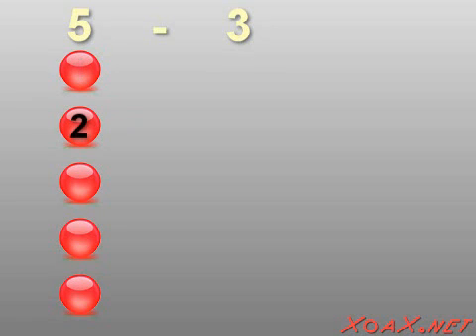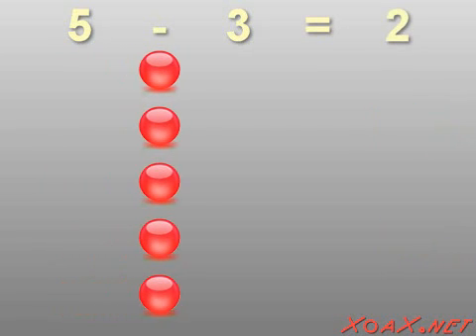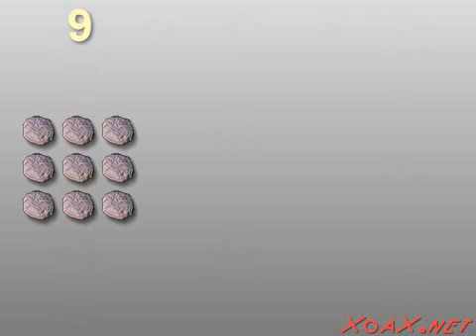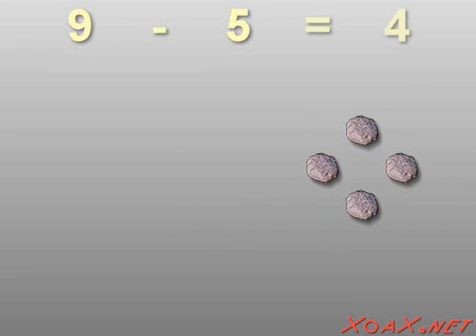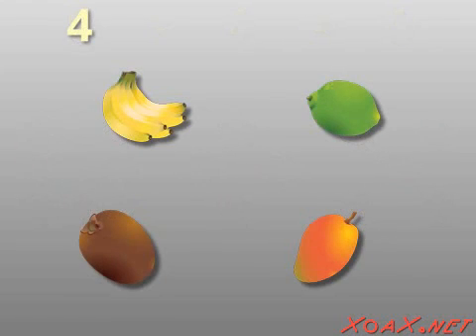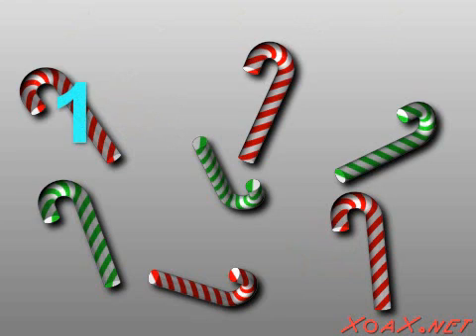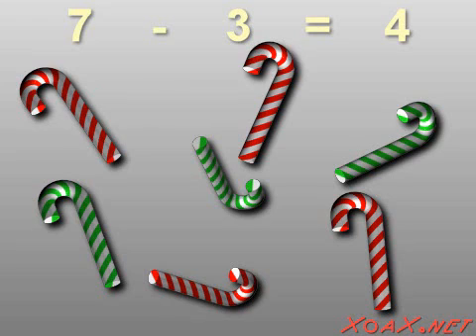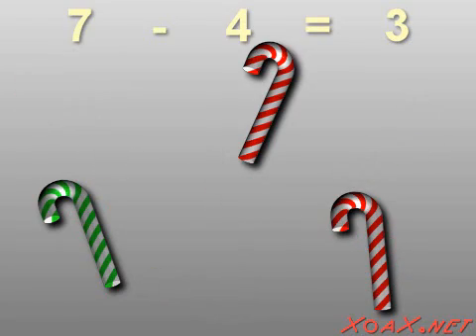Children's: Subtracting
This children's video explains the concept of subtraction to kids. To reinforce the concept, we describe it and meticulously go through several examples. As items are subtracted, they are counted out to demonstrate how we arrive at the numbers for the differences.